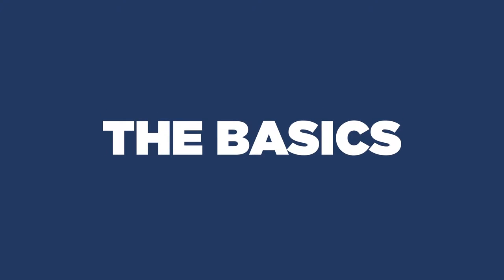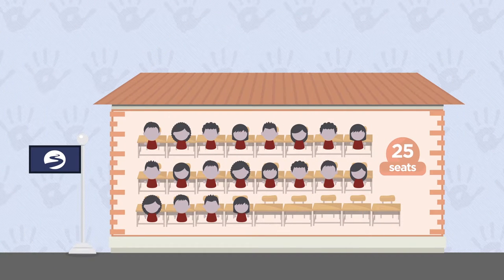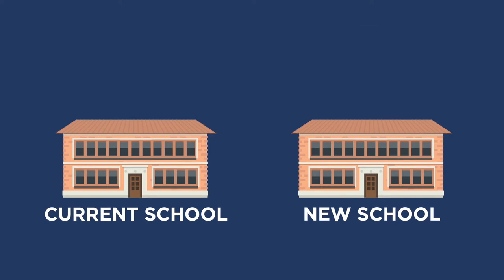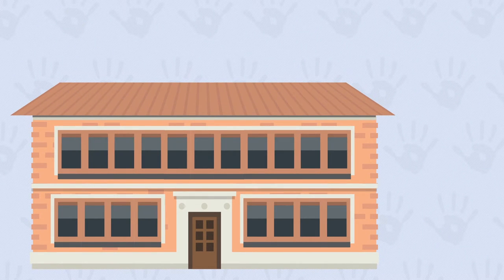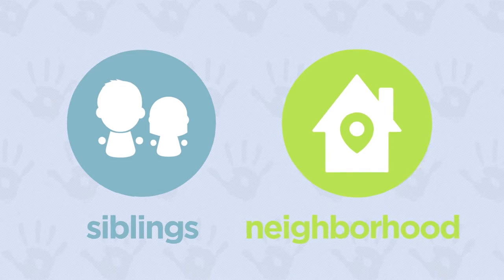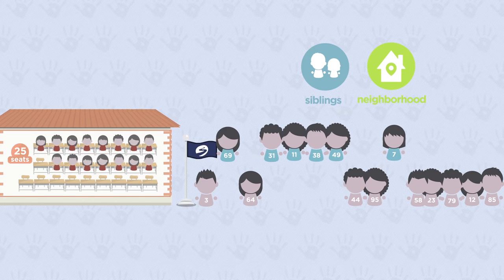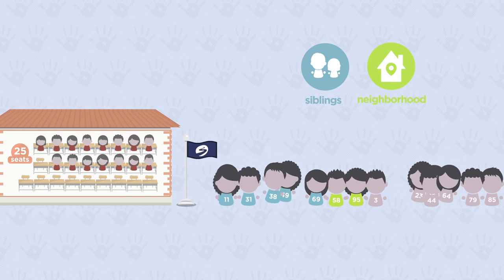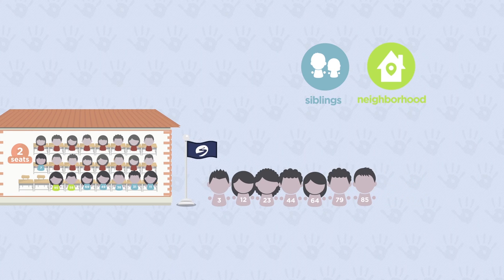Newark Enrolls (Part 1): Basic Information About Newark Enrolls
In the first video in the series, families can learn about what information is used to place students in schools and how these priorities are applied to the school enrollment process.